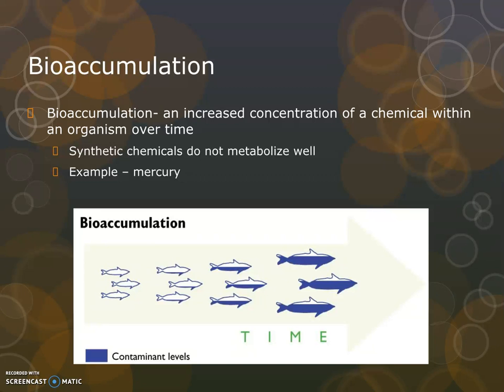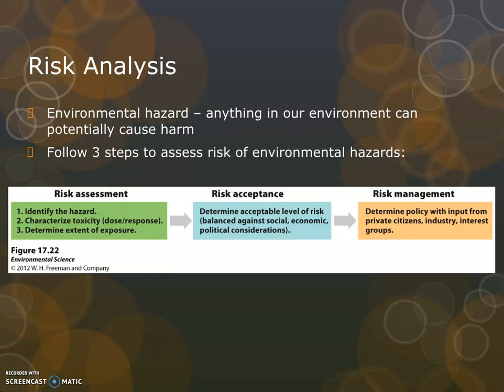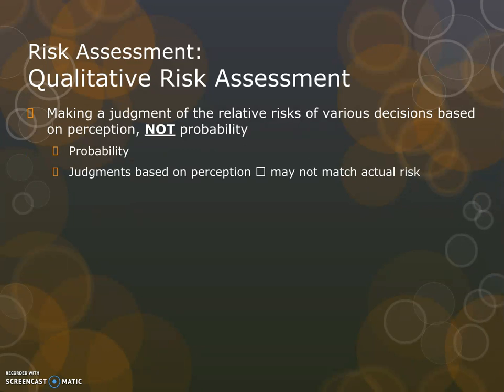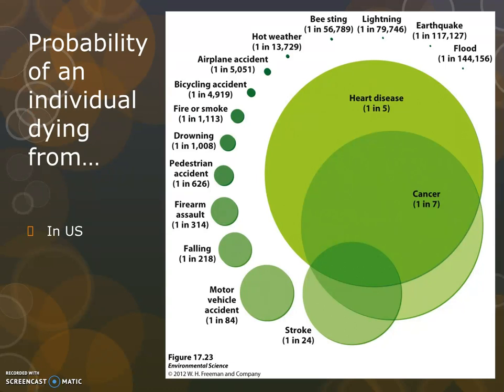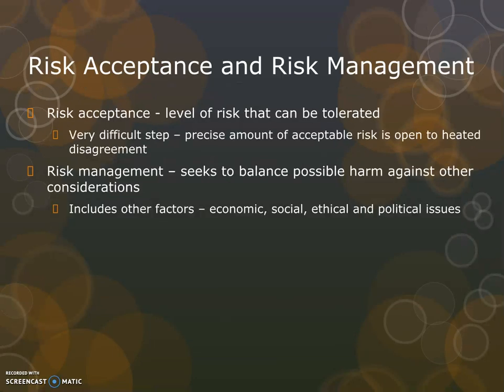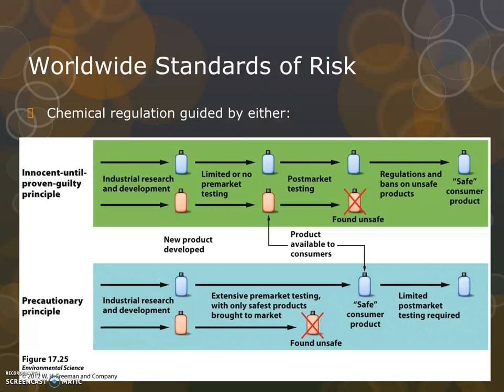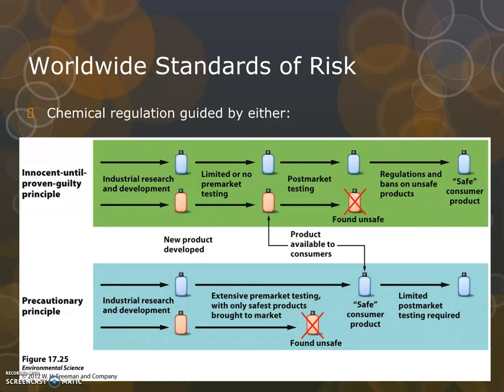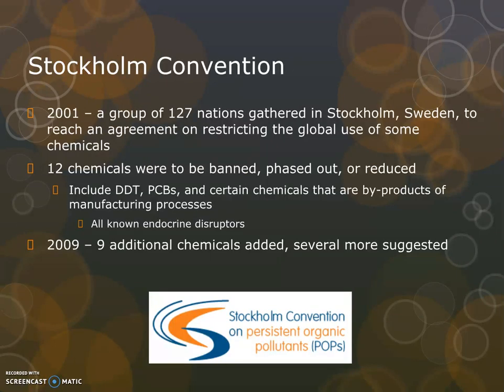Chapter 17 part 2